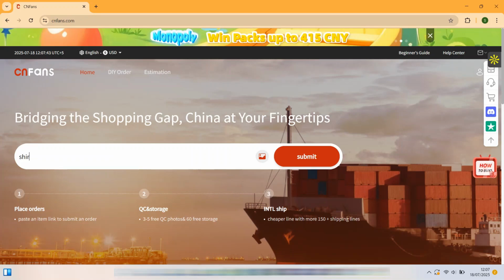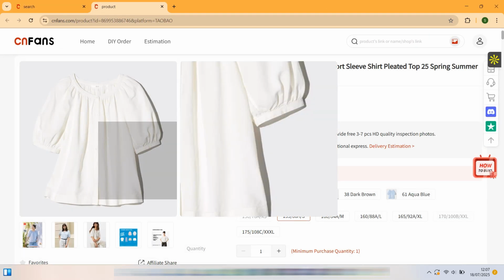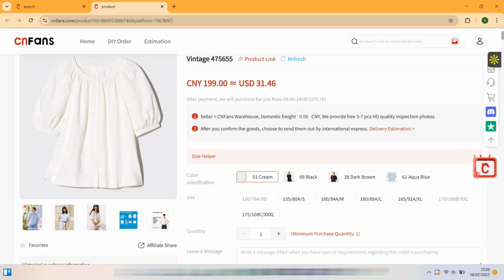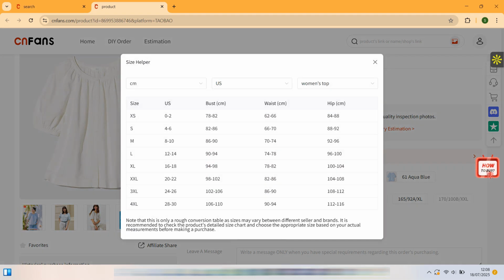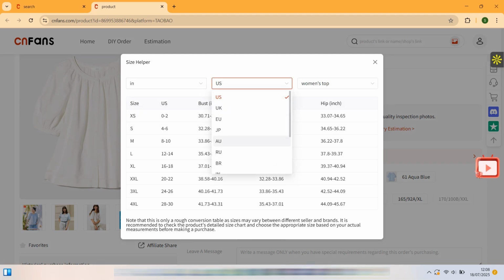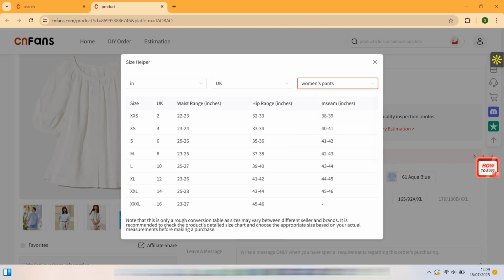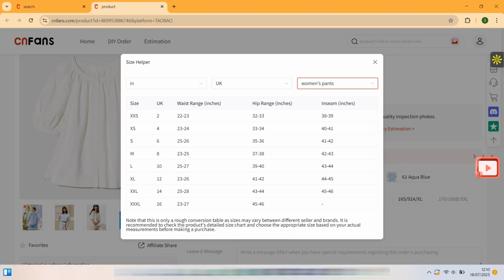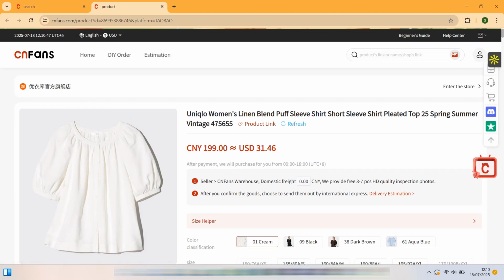How To Find Your Size On Cnfans [QUICK GUIDE]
Not sure about your size on Cnfans? This quick guide will help you find the perfect size easily. Learn how to use size charts and tips to ensure a great fit every time!